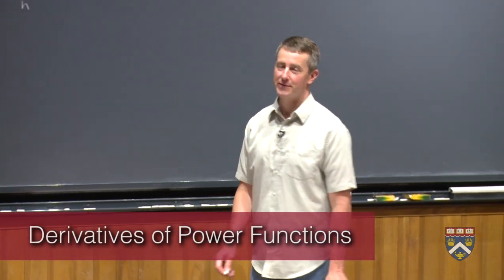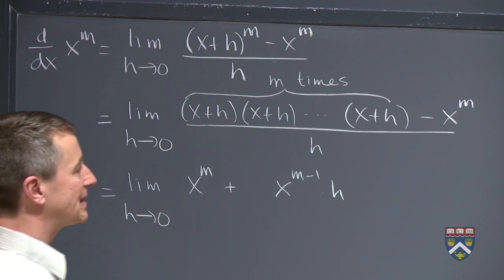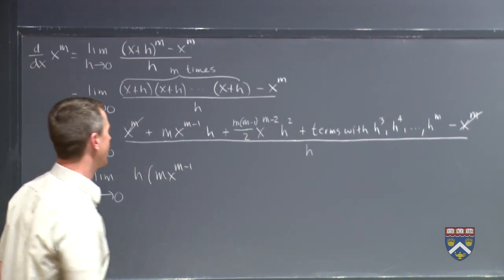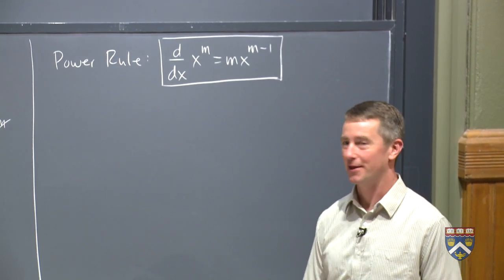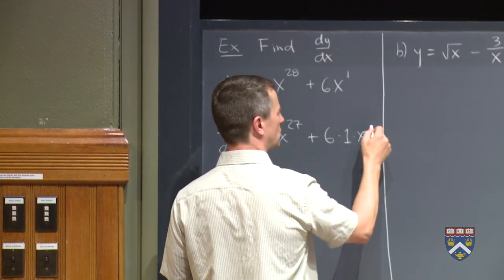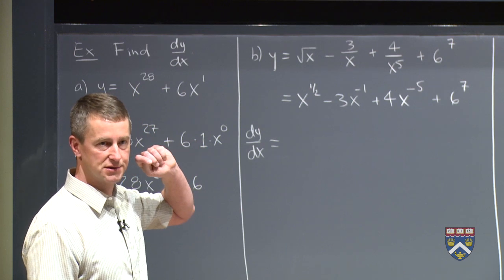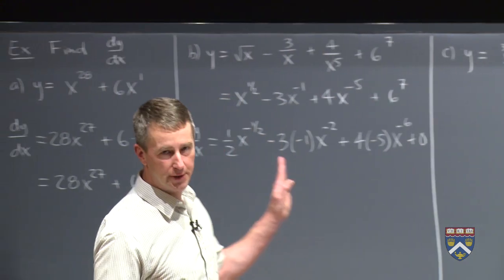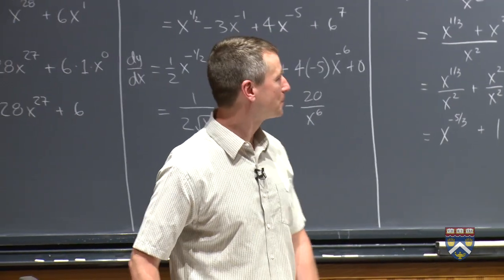MATH 15 SP16 10436 W5 P3 MM